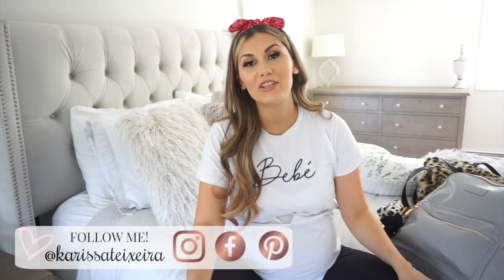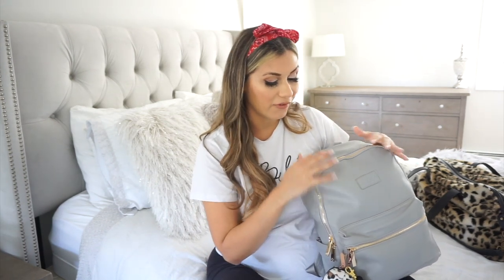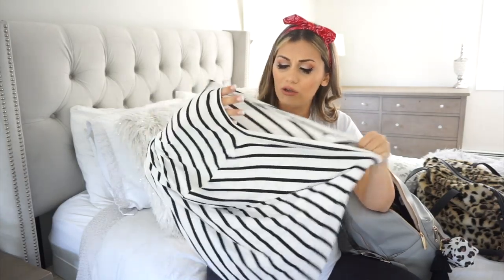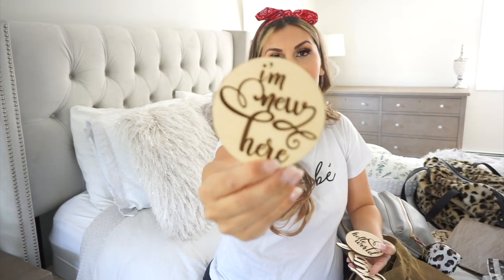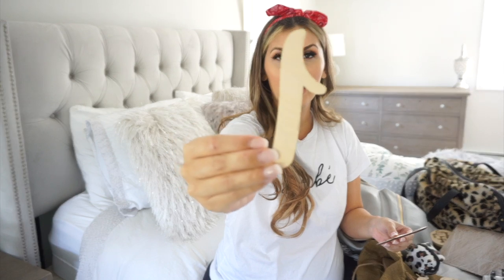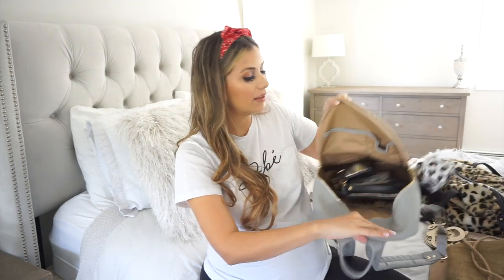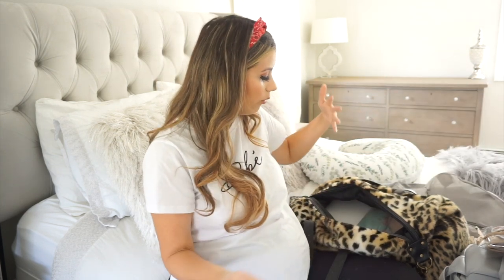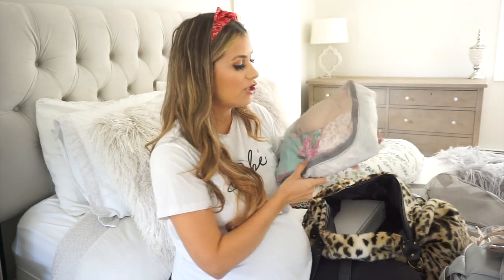WHAT'S IN MY HOSPITAL BAG BABY #2 | LABOR AND DELIVERY | SECOND TIME MOM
It is ALMOST time to deliver baby #2 wow did that go by so fast! I wanted to share with you all the essentials you actually need for the hospital during labor and delivery for yourself as well as the baby's bag! Soon enough the gender will no longer be a surprise but for now I will continue to prepare in these crazy times and being pregnant during a pandemic certainly made me pack my hospital bag differently this time around.

SIMILAR HOSPITAL BAG
PACIFER HOLDER

LEOPARD PAJAMA SET

LABOR SOCKS

WISHGARDEN POSTPARTUM OIL

BOPPY PILLOW

BOPPY PILLOW COVER

MY CAMERA

MY TRIPOD

Let's be friends! Follow me @karissateixeira on Instagram

MILA'S BEDROOM:
Armoire: RH baby child
Floral Decals

| NEW!  FREE CLEANING OFFER! |

hospital bag diaper bag whats in my hospital bag baby #2 baby on the way second time mom what you really need for labor and delivery pandemic self isolation what to pack in hospital bag